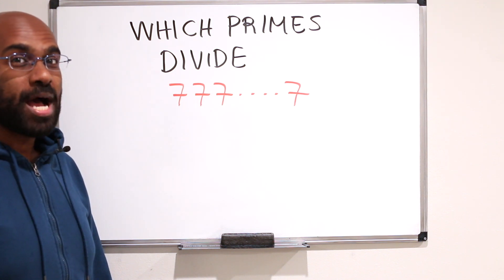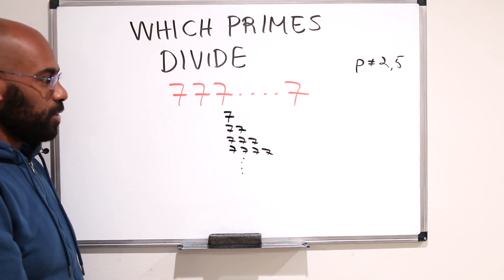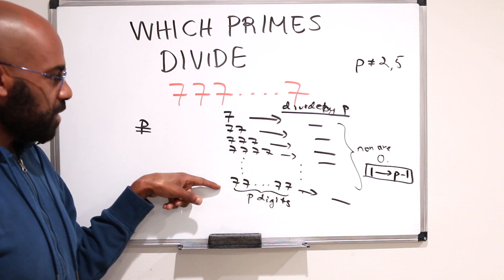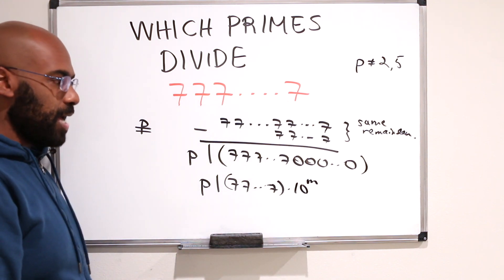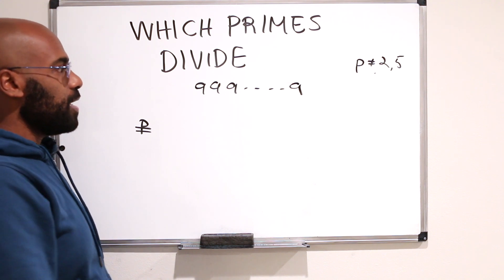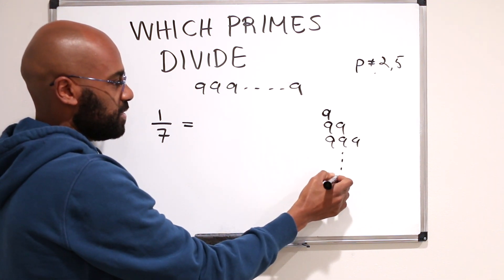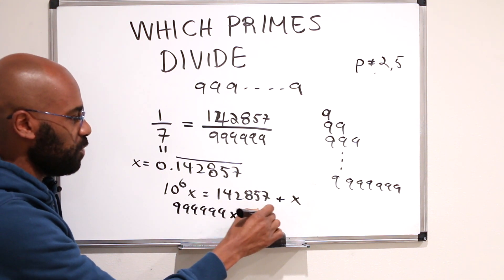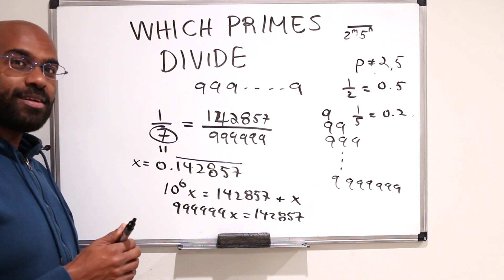Primes Dividing 7777....7 | A Primer to Decimal Expansions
In this video we ask the question, when does a prime divide a number whose digits form a sequence of 7s? We'll prove that almost every prime number divides a number whose digits are all 7s. This leads to an explanation of why fractions can be represented by repeated decimals.

RSA Cryptography Book!